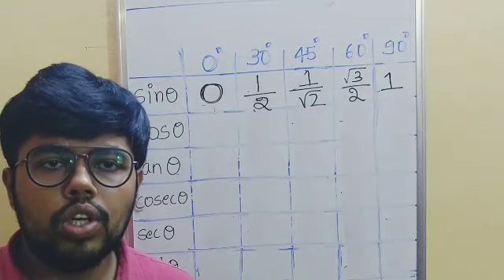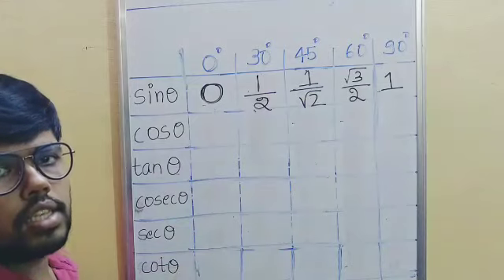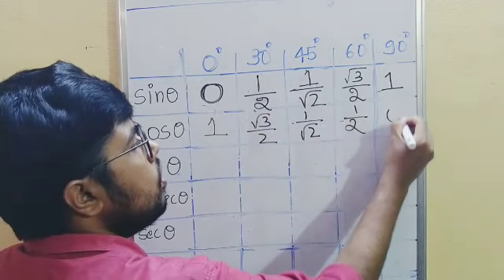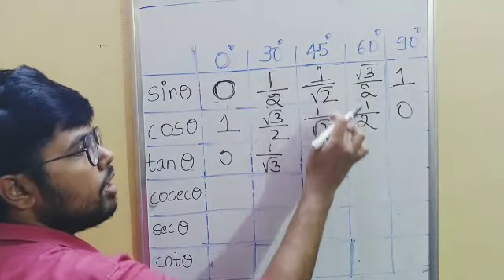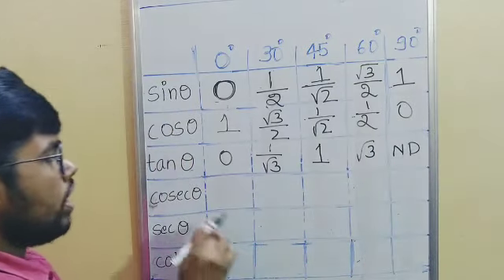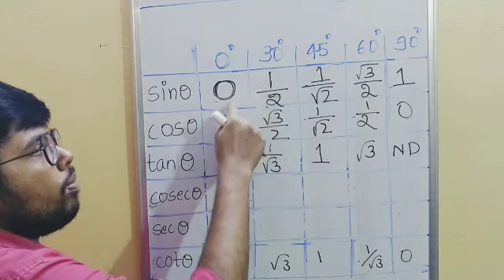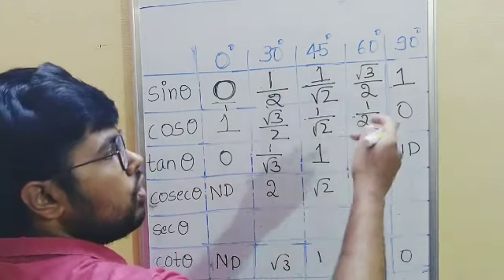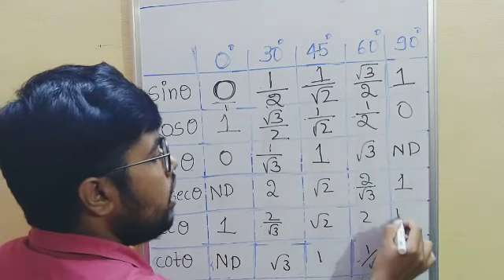A simple way to remember Trigonometry values-Trigonometric value table trick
Smart and easy method to learn trignometric value table. Learn in just two minutes. Easiest way to find the value of sin,cos,tan.cosec ,sec,cot for 0-90degree. Dont Memorise ,study smart and learn easy.